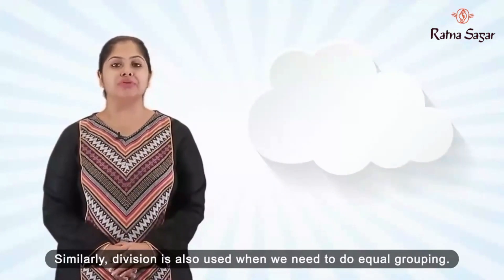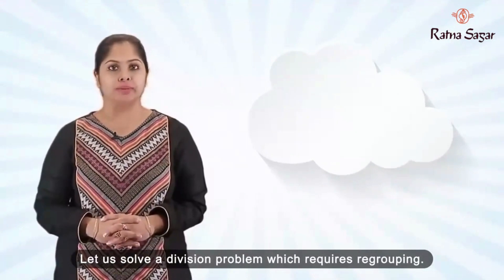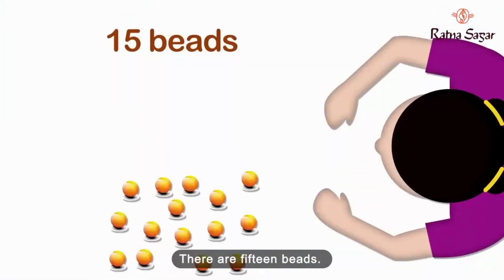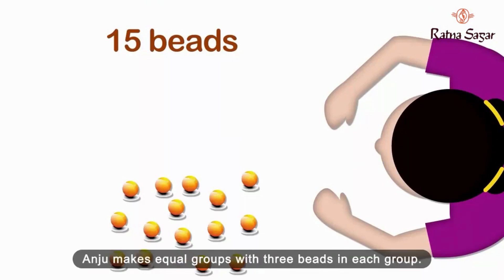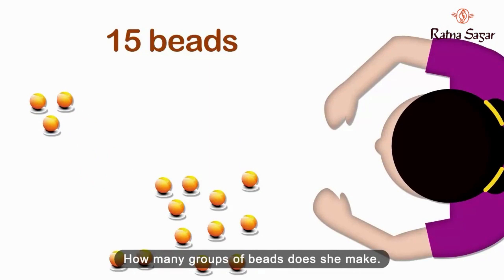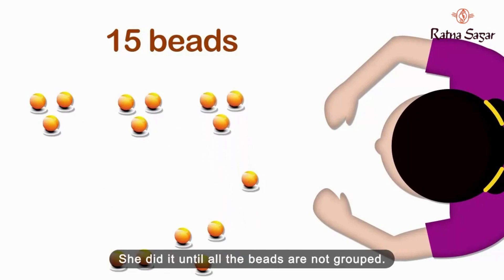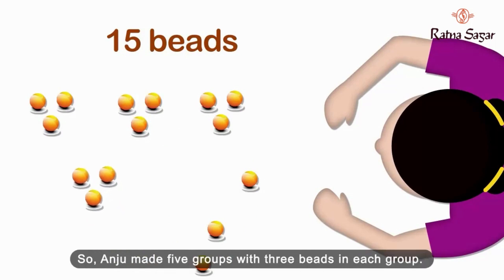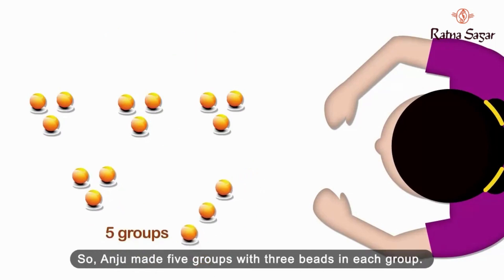Division Chapter 8 Living Maths Class 2 - Ratna Sagar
Welcome to the world of Ratna Sagar's ""Division - Chapter 8"" in Living Maths Class 2. In this comprehensive video, we'll explore the fascinating world of division and teach you essential techniques. ➗🧮

Advantages of video lessons by Ratna Sagar for young learners:

1. Comprehensive Curriculum
2. Engaging and Interactive Content
3. Age-appropriate Approach
4. Focus on Skill Development
5. Assessment and Feedback